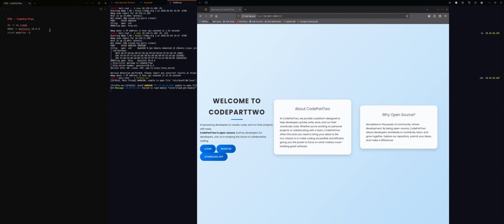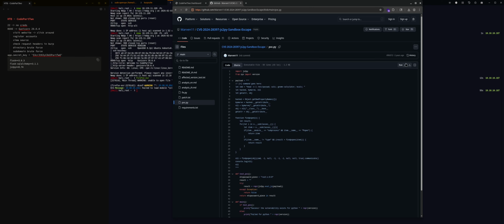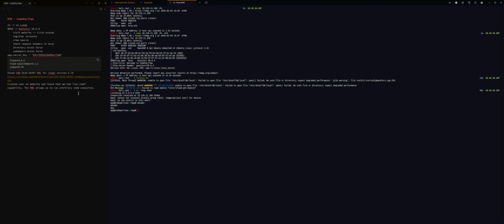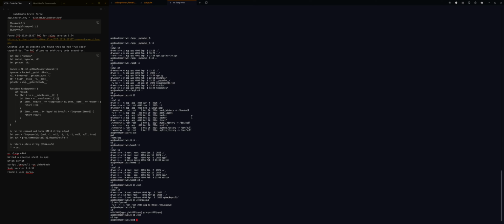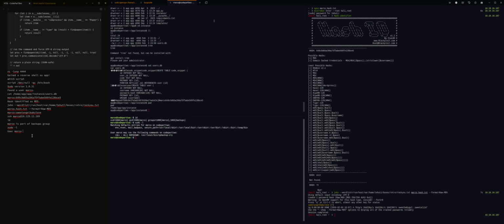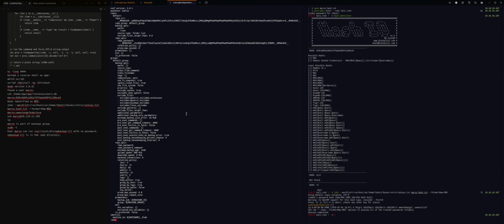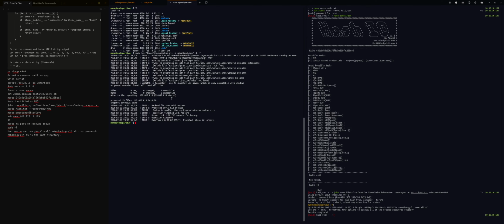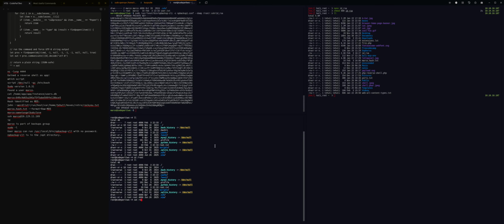Hack The Box - CodePartTwo Walkthrough | Full Exploitation & Privilege Escalation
This walkthrough covers the full exploitation of the Hack The Box machine “CodePartTwo.”

The engagement follows a realistic penetration testing workflow:
- Service and web application enumeration
- Identification of application-level weaknesses
- Initial access and shell acquisition
- Post-exploitation enumeration

The goal of this write-up is to demonstrate methodology, decision-making, and exploit chaining rather than tool-spam.

⚠️ Educational use only. All testing performed in a controlled lab environment.